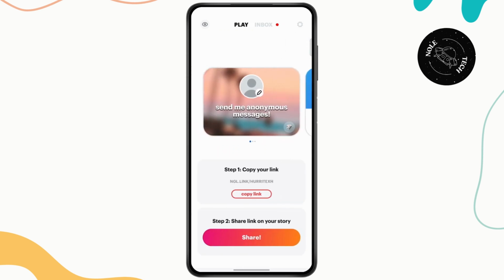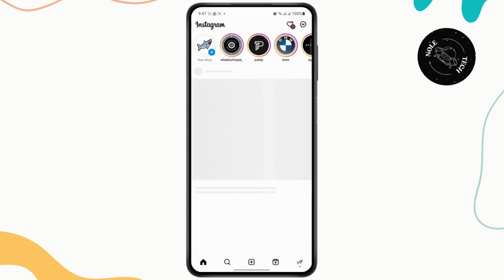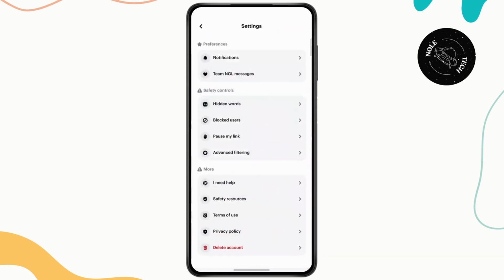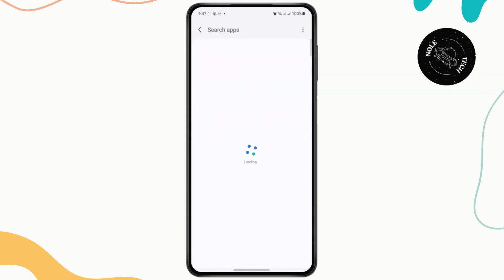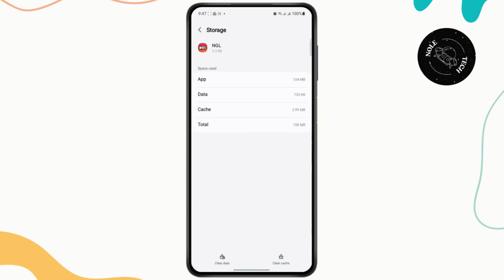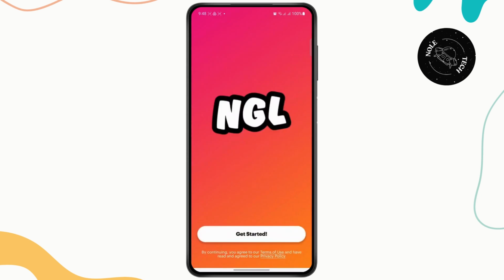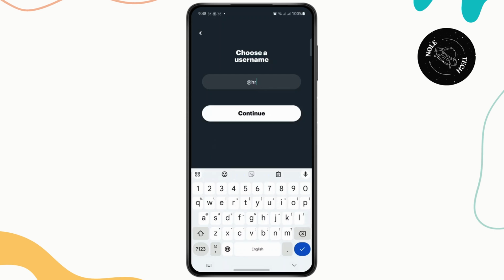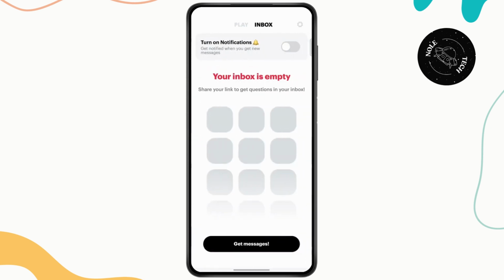How to Change Username in NGL Account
Learn how to change your username in your NGL account in this easy-to-follow tutorial. Whether you're looking to personalize your profile or simply want a fresh start, we've got you covered!

In this video, you'll discover how to change your username in your NGL account step by step. You'll also learn how to access your NGL account and navigate the settings for a smooth username change process.

0:20 Step 1: Accessing Your NGL Account
0:45 Step 2: Changing Your Username
1:10 Step 3: Finalizing the Changes